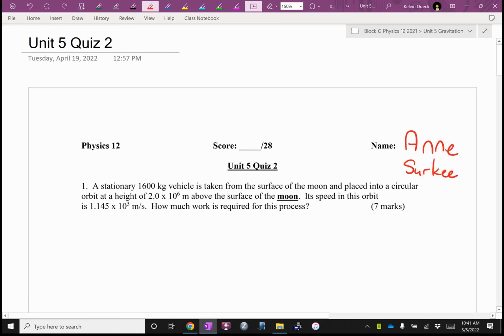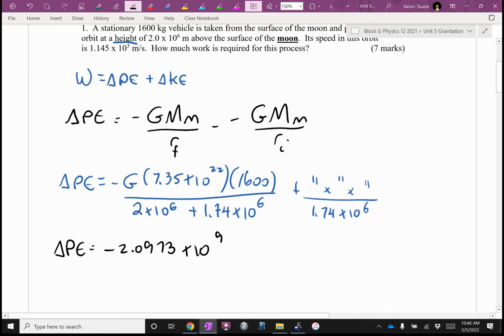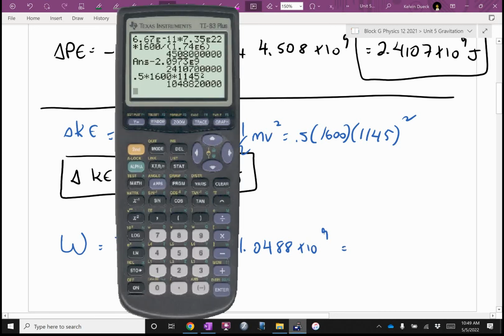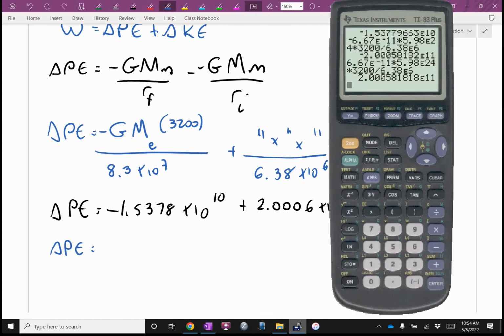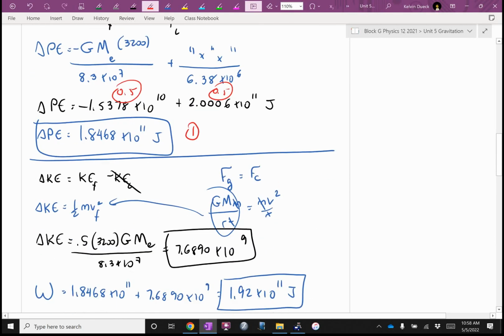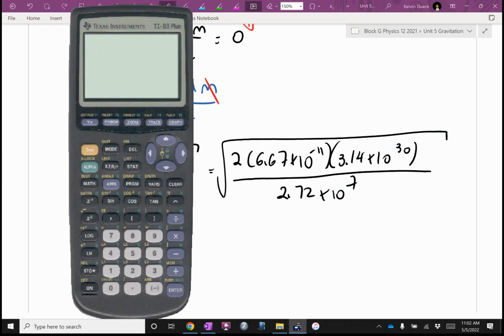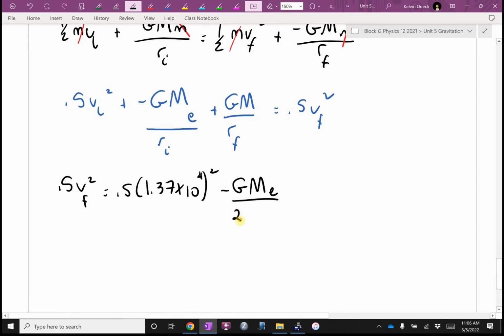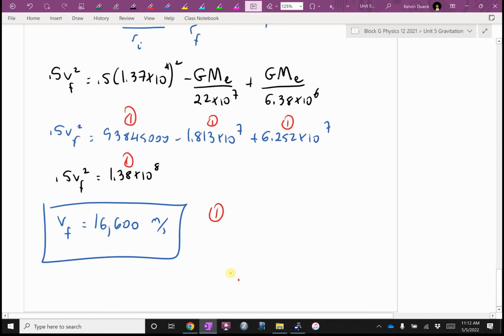Physics 12 U5 Quiz 2 Answers